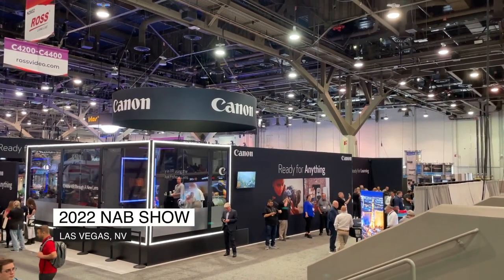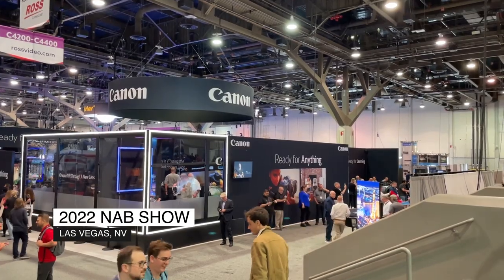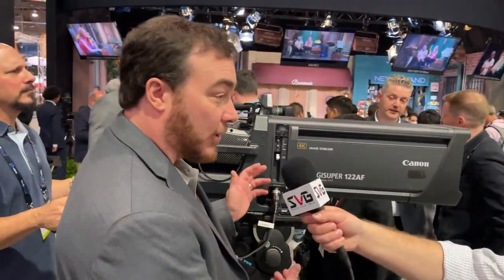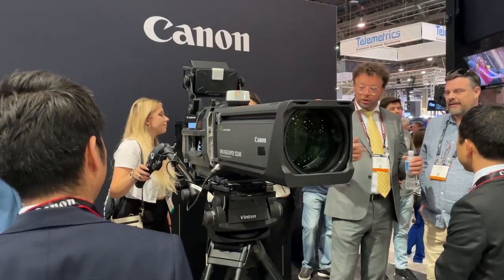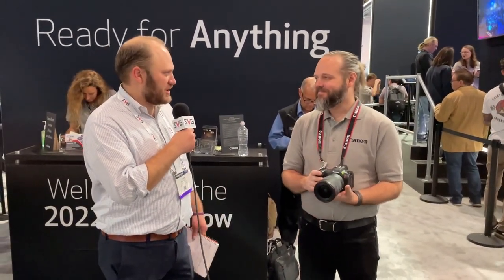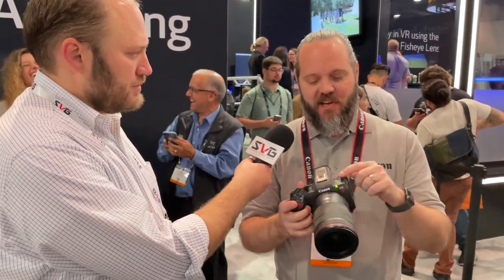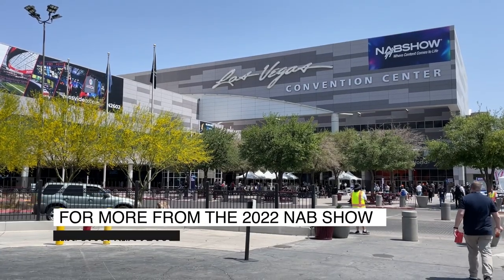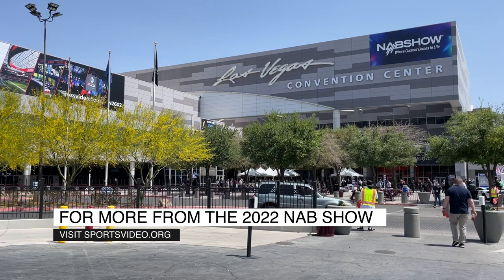NAB Show 2022: Canon Shares Its New Flagship Field Zoom 4K Lens and a Video-First DSLR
The Canon U.S.A. booth at the 2022 NAB Show is loaded with new goodies, including the company's new flagship field zoom lens for 4K broadcast cameras, the  UHD-DIGISUPER 122 AF, as well as a video-first DSLR, the EOS R5 C.

At the company's booth in the Central Hall, we caught up with National Accounts Sales Director Richard Eilers for an overview of the booth before diving deeper with Sr Specialist, Product Josh Stoner on the UHD-DIGISUPER 122 AF and Senior Product Specialist - Cinema and Pro Video Ryan Snyder on the EOS R5 C.